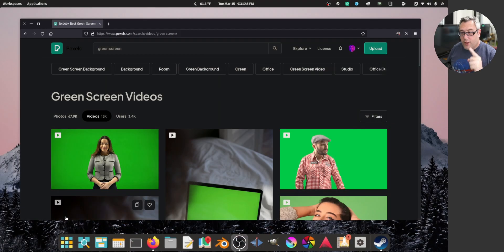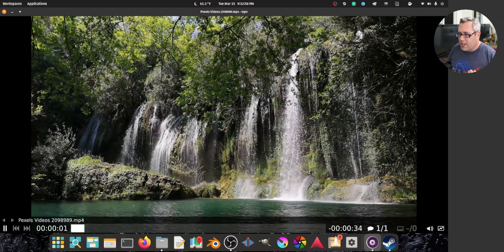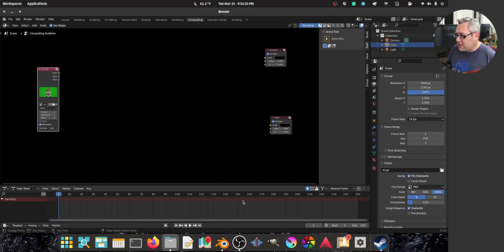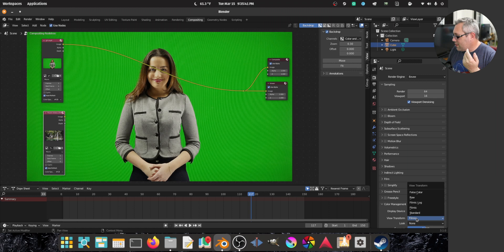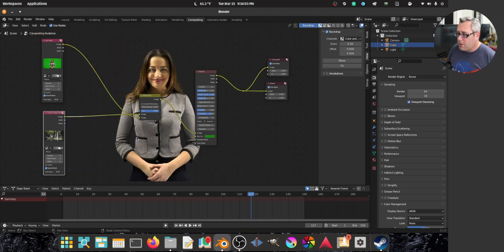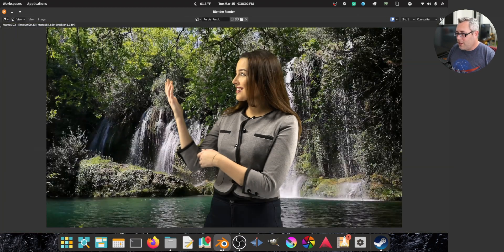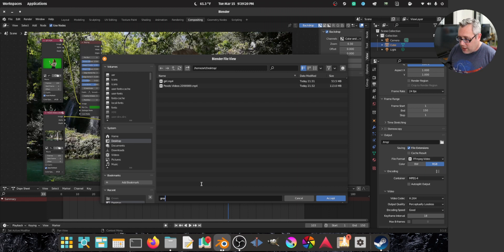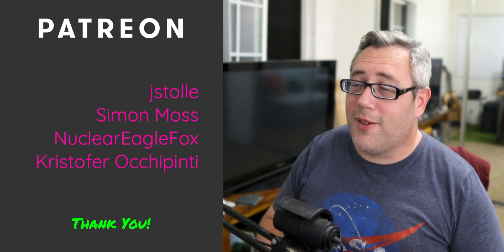Stupid Easy Green Screen in Blender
Doing a green screen key in Blender is very easy and works really good with very little adjustment. I was surprised.

00:00 Intro
00:18 Getting stock video
01:55 Blender
02:06 Compositing
02:42 Adding Clips
03:14 SHIFT AND RIGHT CLICK
04:10 Keying
05:33 Alpha Over
06:18 Rendering
08:08 Likes + Patreon
08:53 Finished Render
09:20 Outro